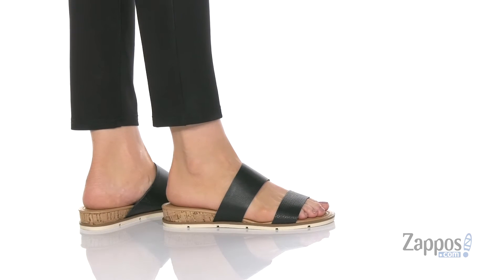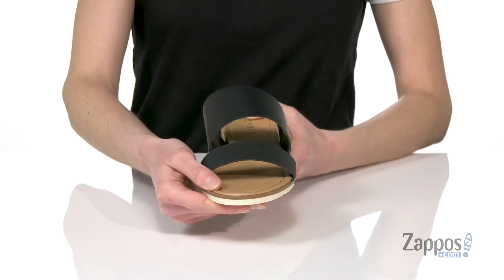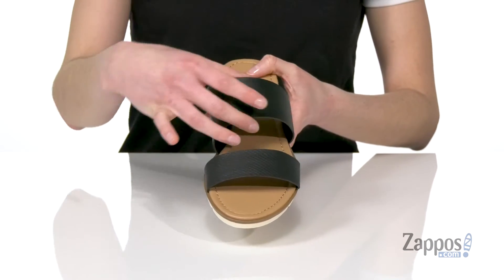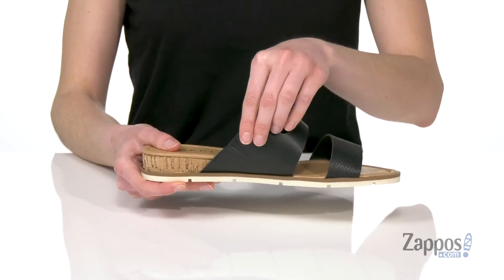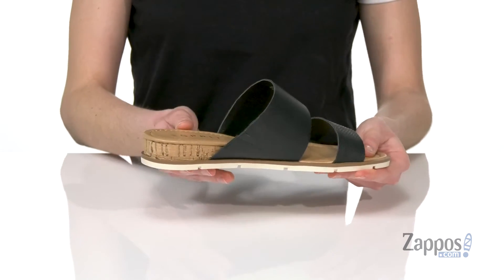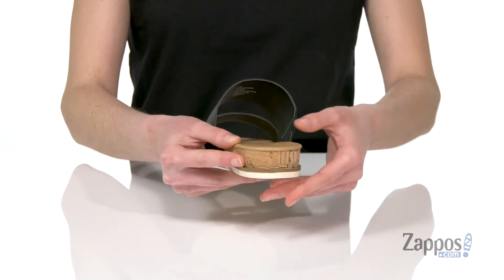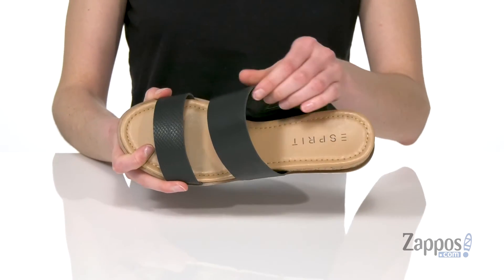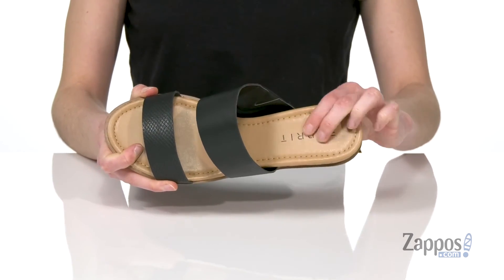Esprit Dansel SKU: 9405030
Bite the bullet on these Esprit&trade; Dansel slides. A cork wedge and two-strap design provide endless summer outfit pairings.
PU upper.
Slip-on design.
Open-toe construction.
Man-made insole and lining.
Man-made sole.
Imported.